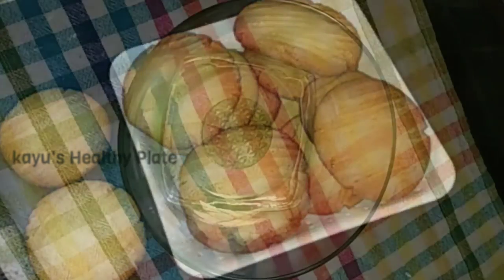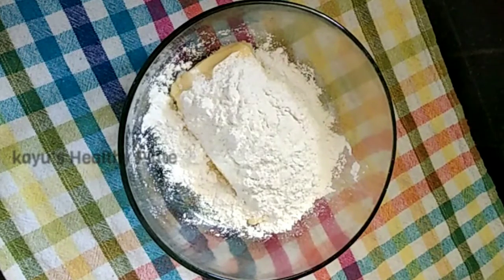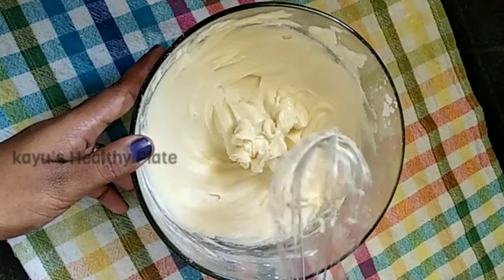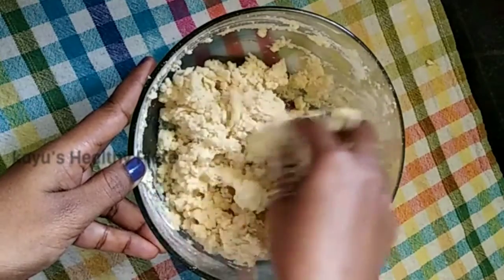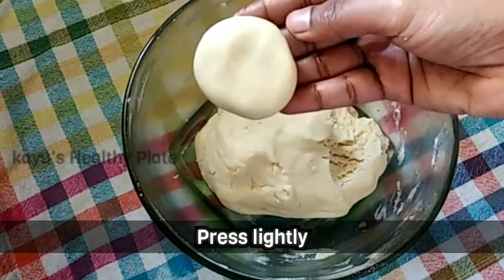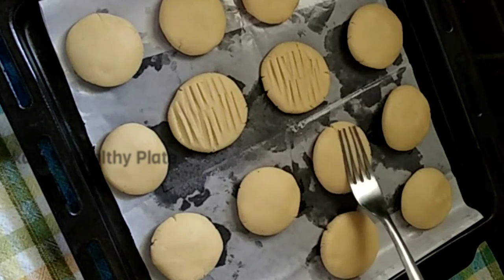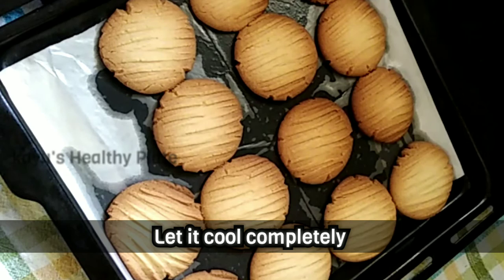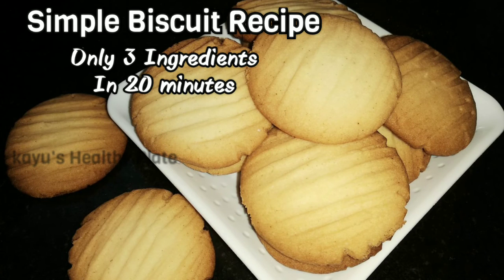3 பொருட்கள் மட்டுமே கொண்டு பேக்கரி பிஸ்கட் செய்வது எப்படி | 3 ingredients biscuit recipe | cookies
Simple biscuit recipe

Ingredients

Baking Powder 1/4 tsp ( optional )